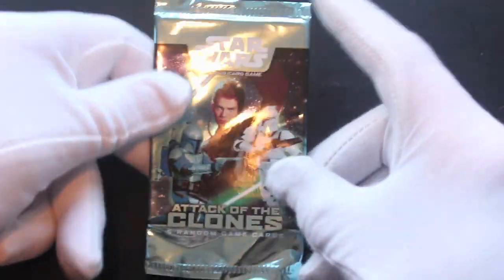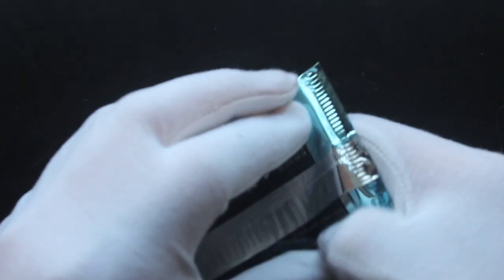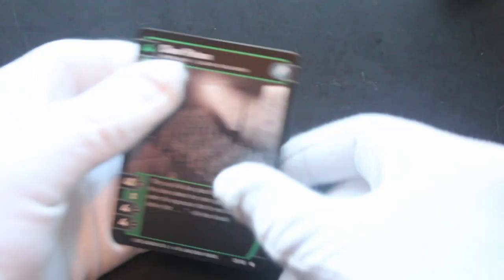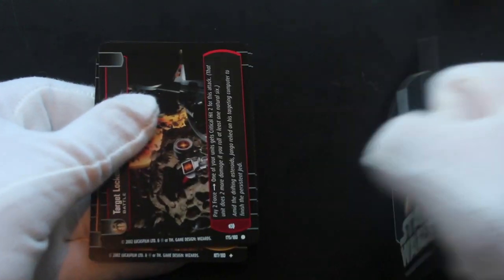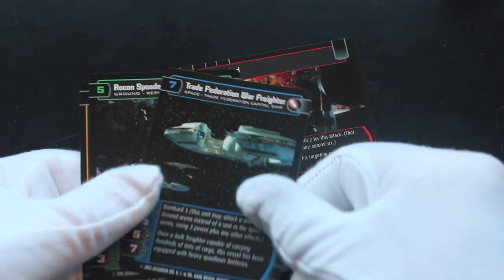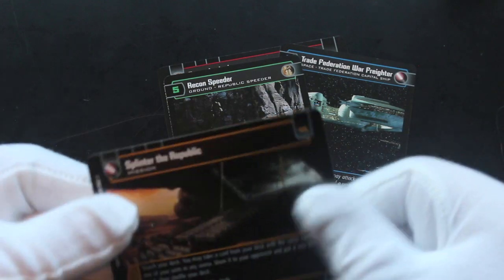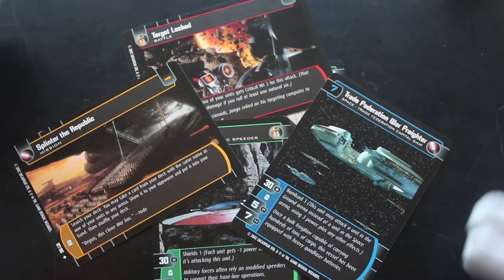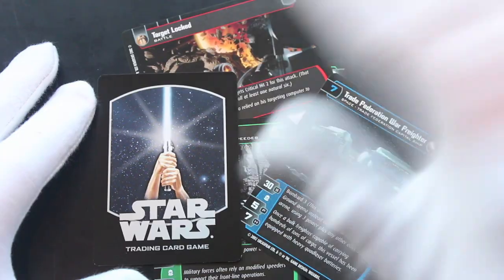Trading Card Tony #512 - Star Wars Attack of the Clones TGC - Pack Opening!